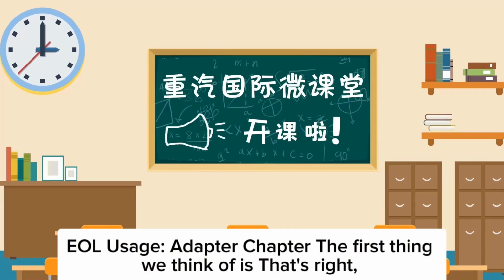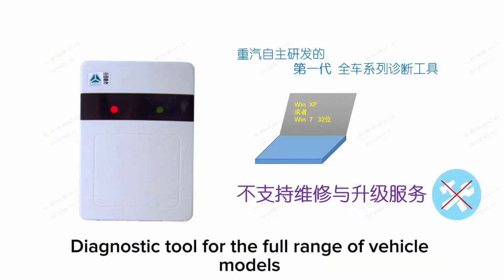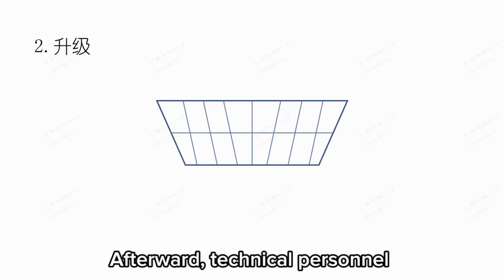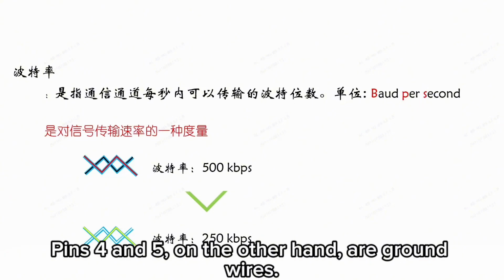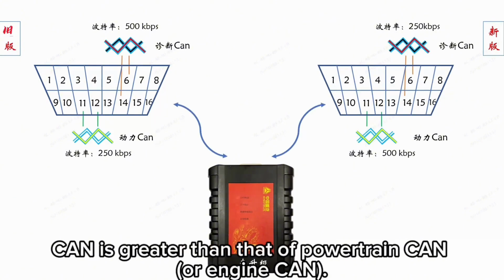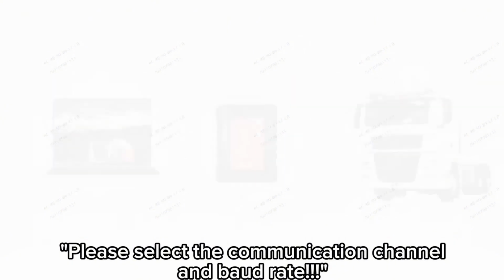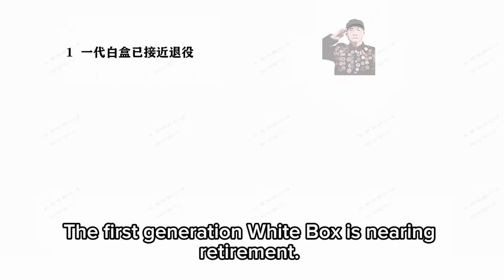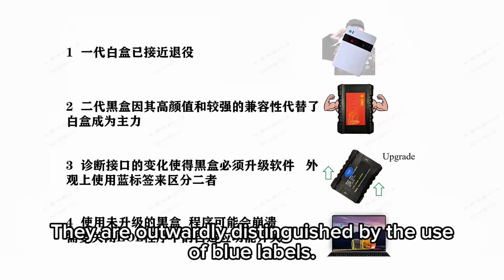Adapters Used in EOL | SINOTRUK